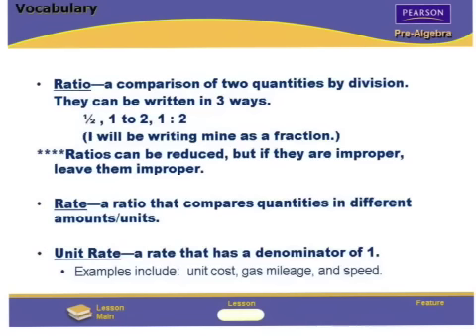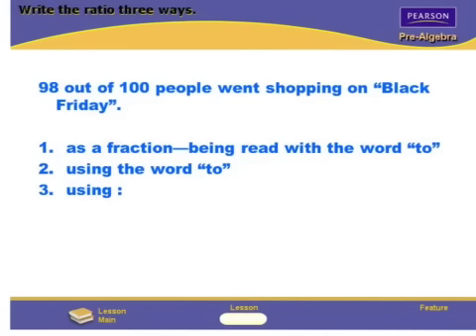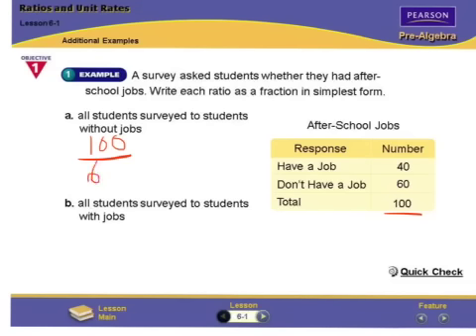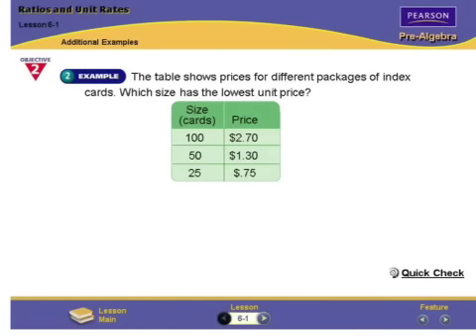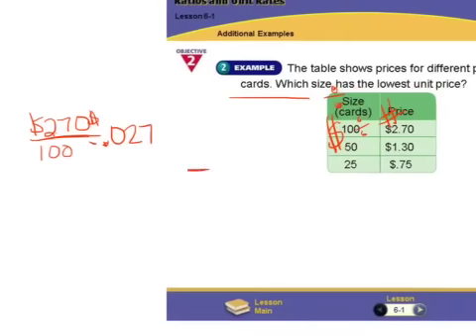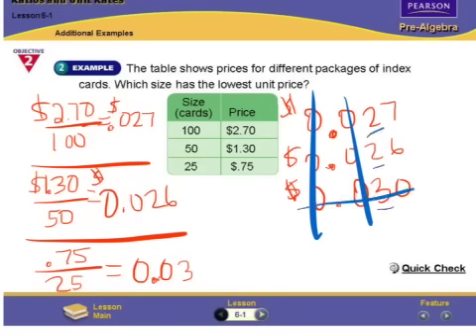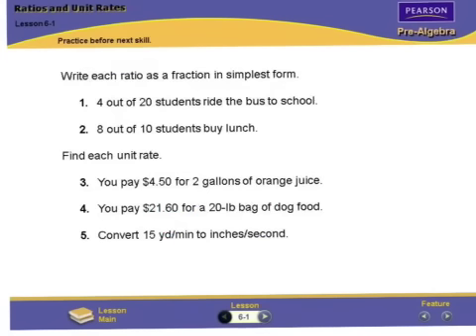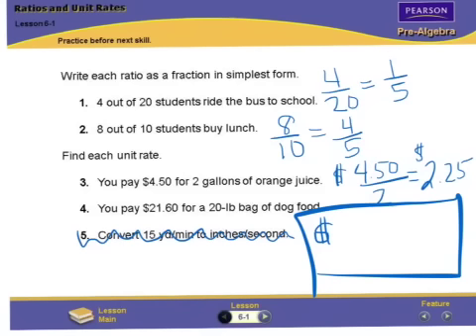Pre algebra. Lesson 6.1, part I